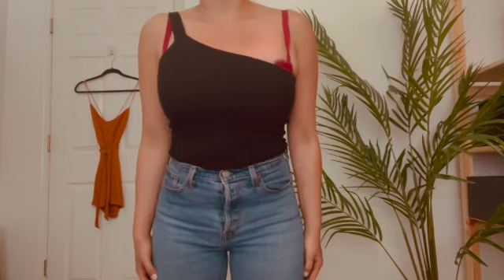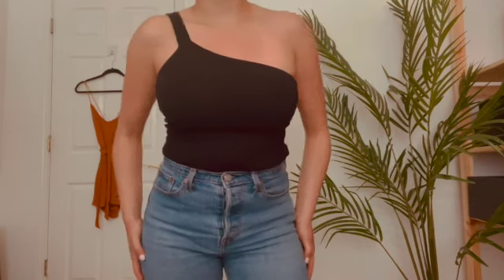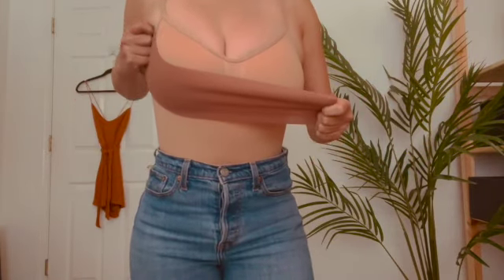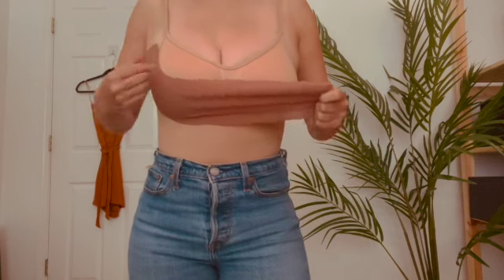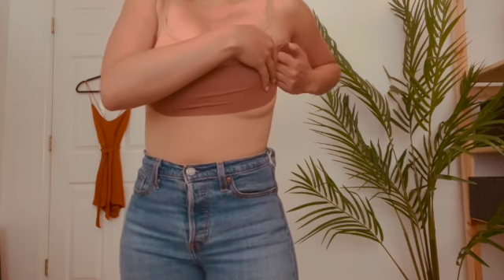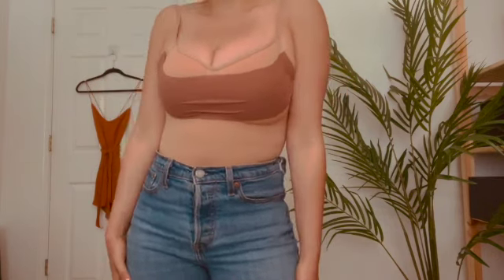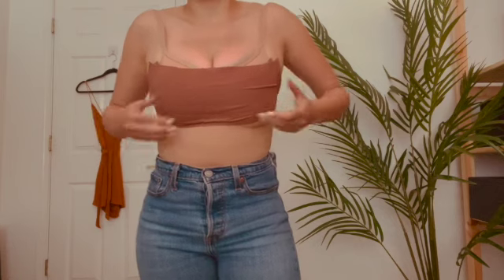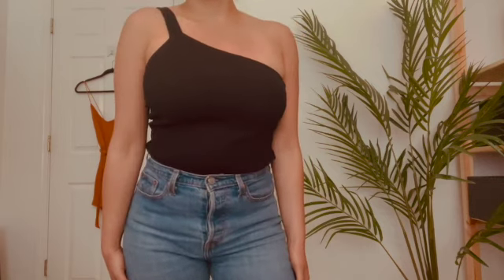Asymmetrical Top/Dress Tutorial using Shop Impreza Boob Tape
Asymmetrical Top/Dress Tutorial! How to ditch your bra, but still feel supported and lifted? Impreza Boob Tape! This style hack video shows you how to arrange IMPERZA boob tape for blouses and dresses you can not wear a bra with. For more style hack tips and tricks like and follow!

Hello everyone! I'm a small business owner based out of California. I started Shop Impreza because having big boobs since a very young I've struggled with finding the right bra to go with various style blouses and dresses. What's different about our tape is our thicker bands that come in 3 & 4 inches. Thicker band = Less waste, more coverage and more comfort.